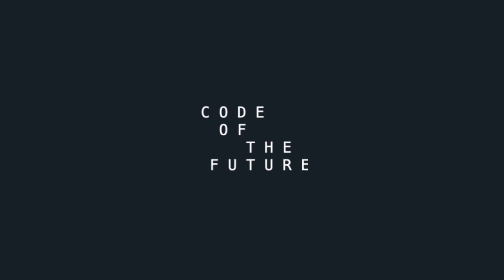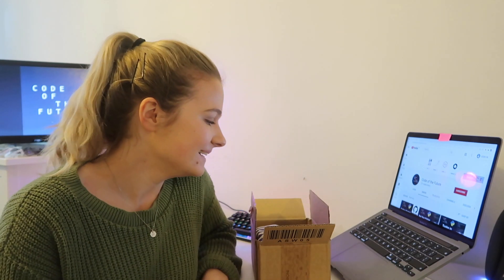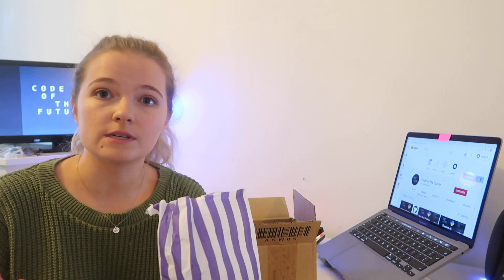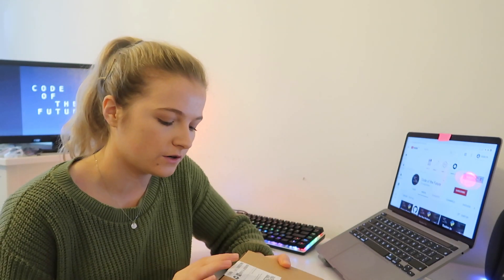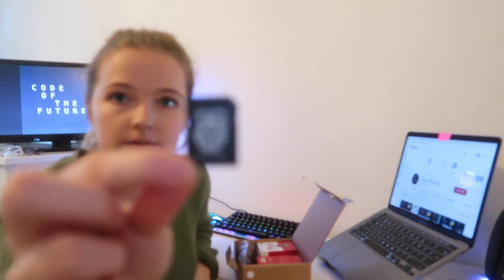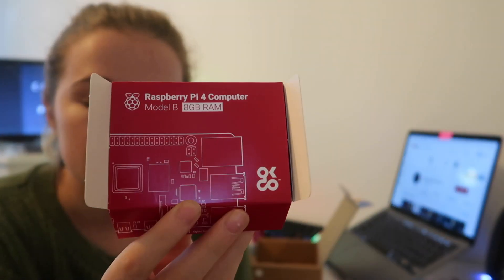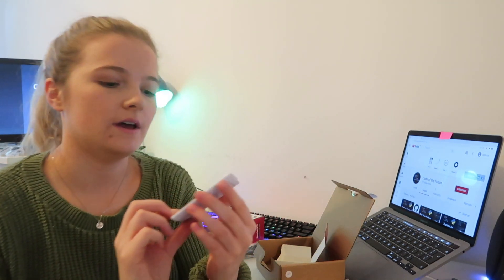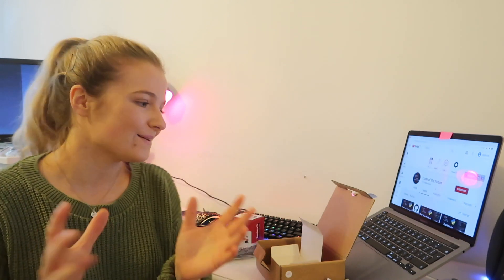NEW Raspberry Pi 4 Bundle and Case Unboxing! (2021)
So excited about this new addition to my channel!

🛒Where I bought the items in this video:
Raspberry Pi Bundle: